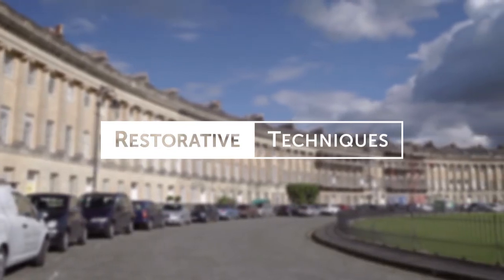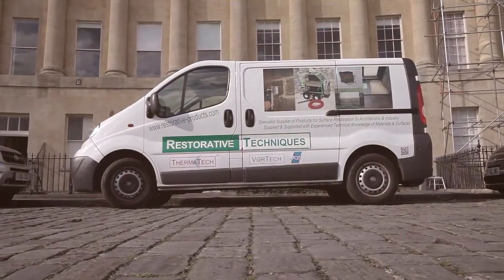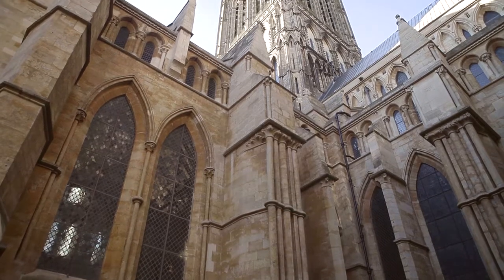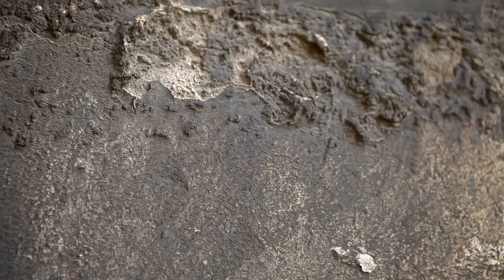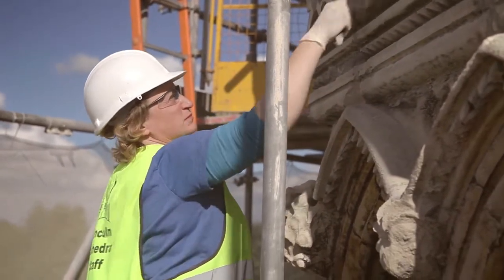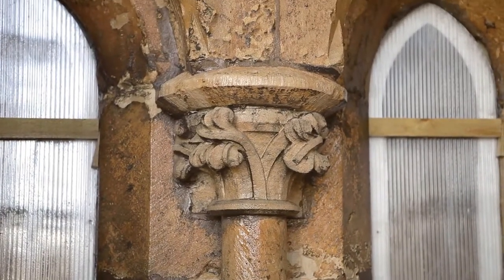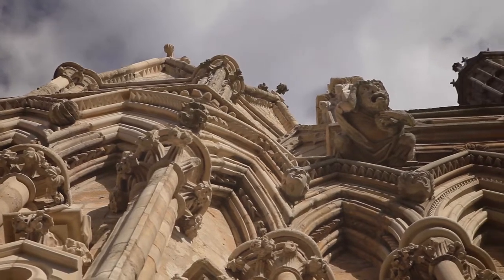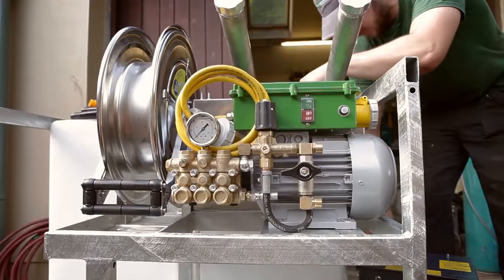Restorative Techniques: Historic Building Restoration, Stone Cleaning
We're a team of experts, providing industry-leading thinking on safe and environmentally friendly masonry cleaning and conservation, including professional expertise of materials and substrates, supplying safe, appropriate and effective techniques and solutions for historic restoration and conservation projects.